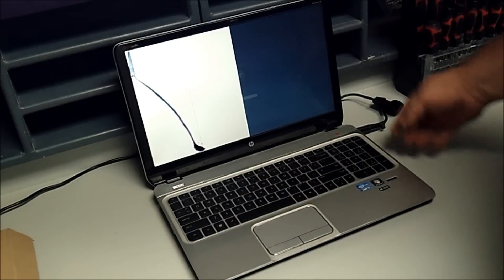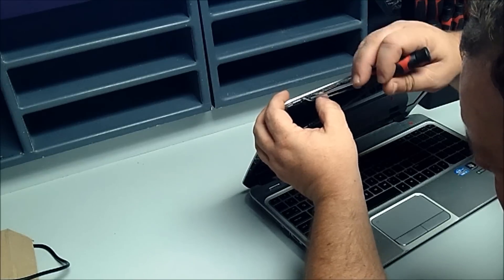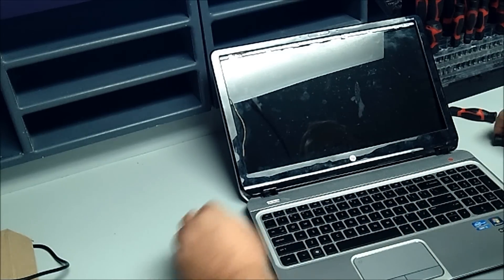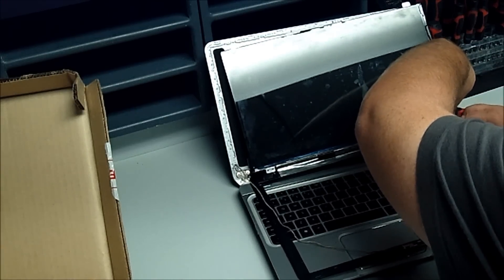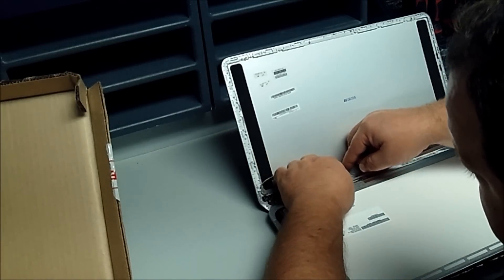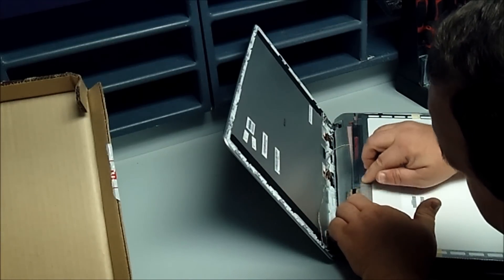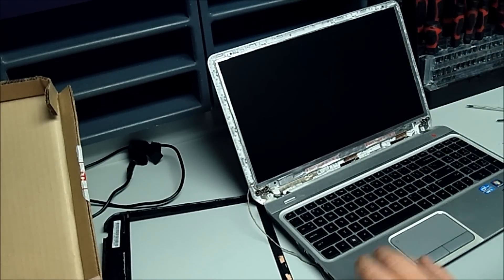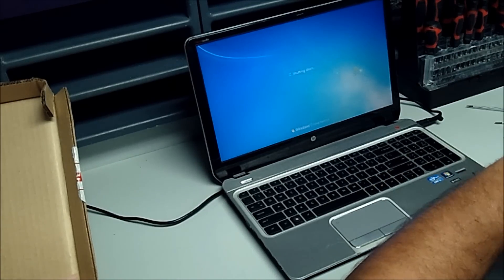Laptop screen replacement / How to replace laptop screen HP Pavilion M6-1045DX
LCD Screen replacement walkthrough for an HP Pavilion M6-1045DX.